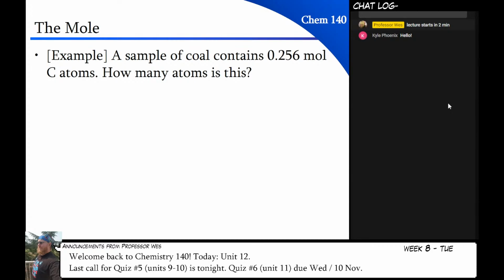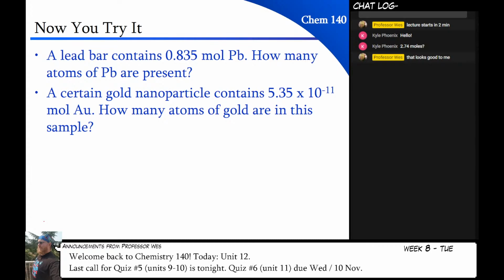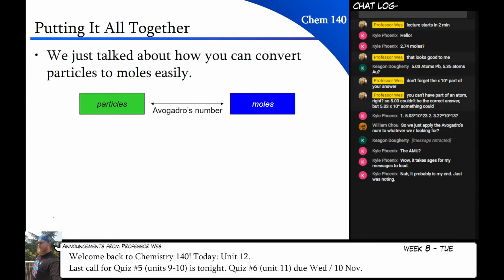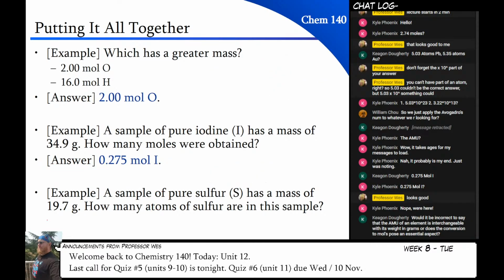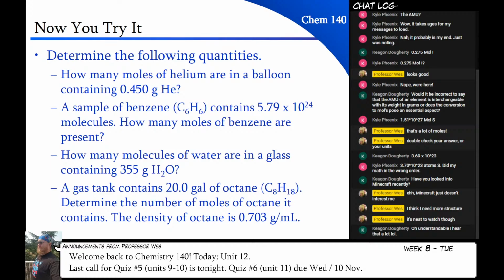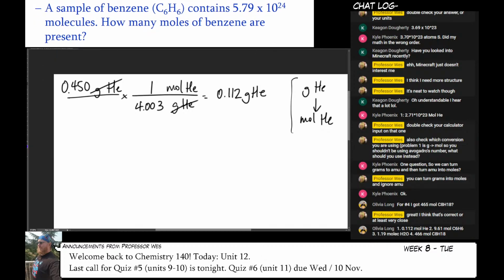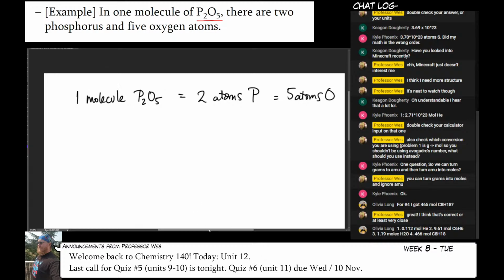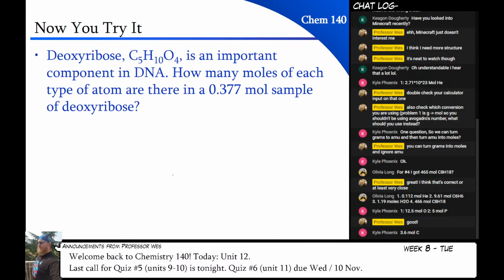Chem 140 F2021 - Week 8 / Tue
Section 12.2: The Mole
Section 12.3: Chemical Formulas and The Mole